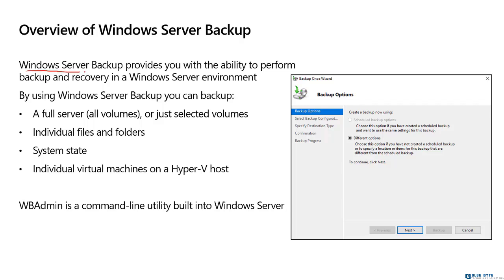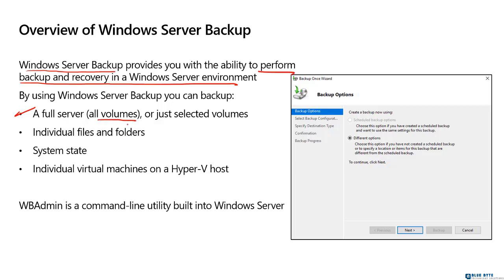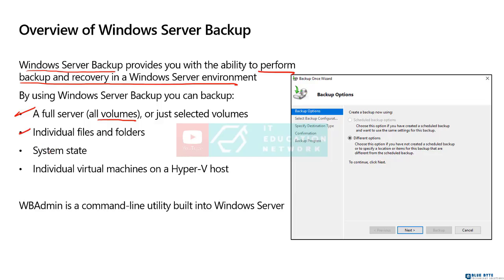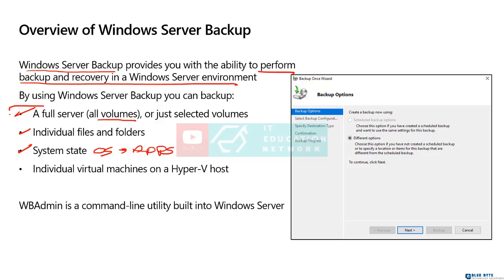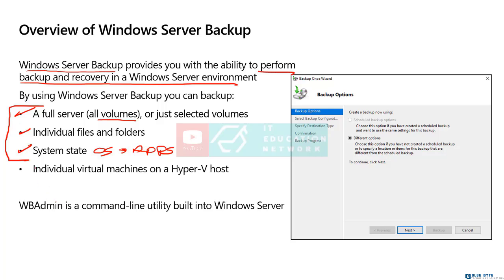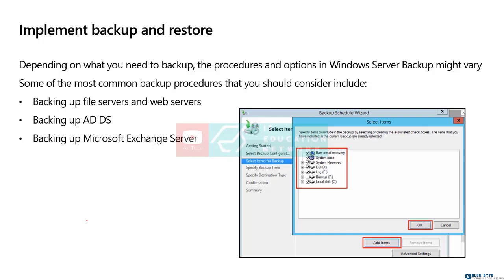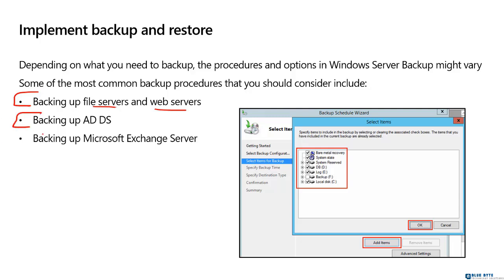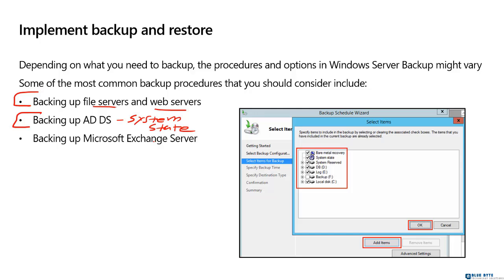Windows Server 2019 Administration - 176 - Overview of Windows Server Backup